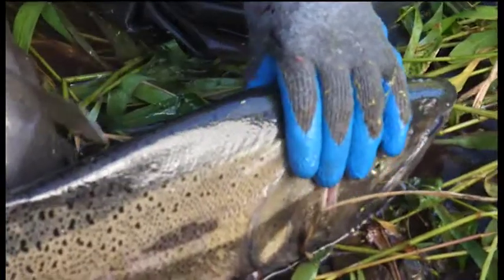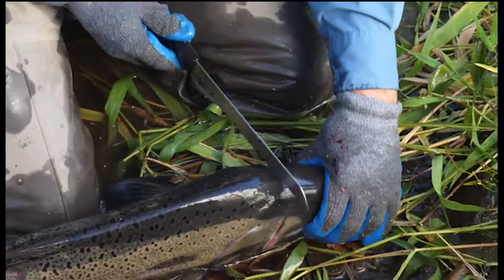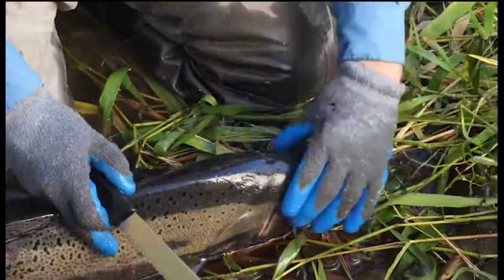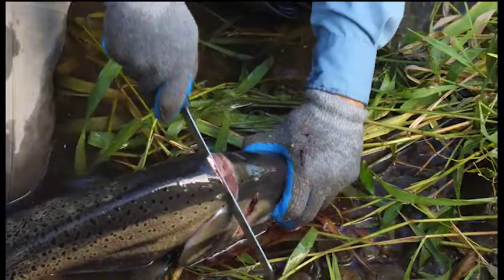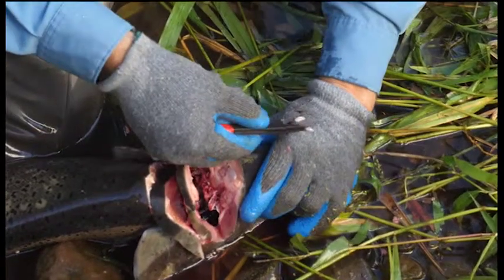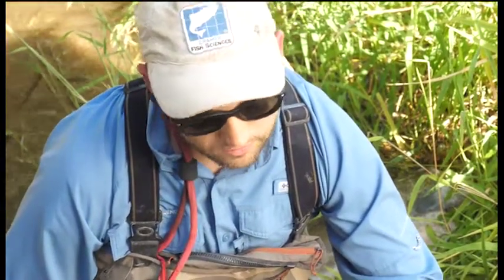Salmon Otolith Removal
The Otolith is a bone in the head of anadromous fish that can be tested in the lab to determine if the fish had lived in salt water.  Biologists from Cramer Fish Sciences demonstrate how to extract the Otolith from a fish in the field.